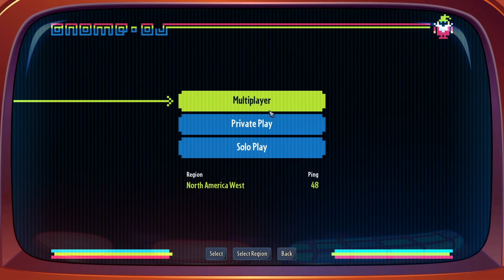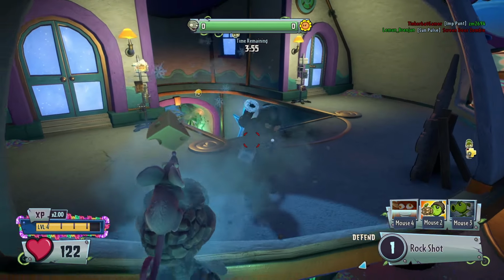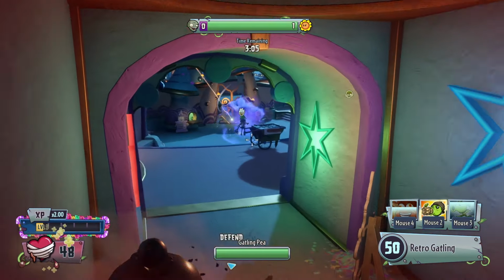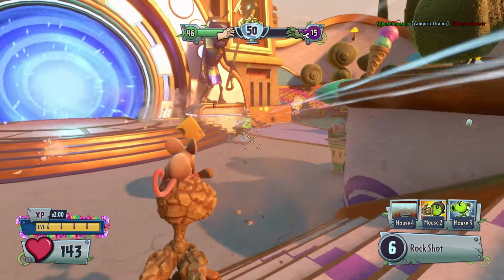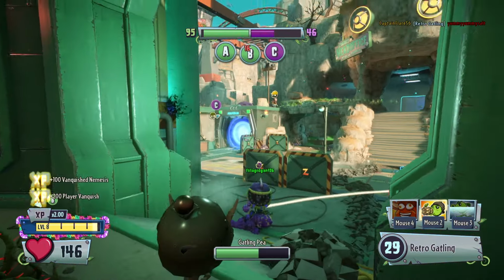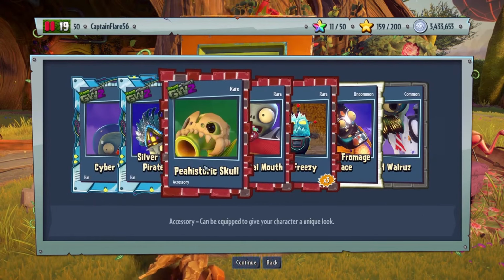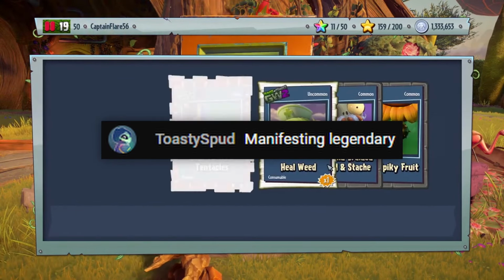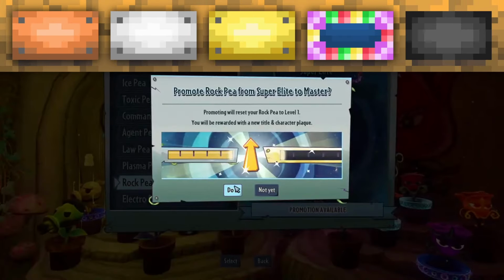Mastering GW2's Worst Peashooter [Part 5]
At long last, the grand finale of the Rock Pea mastering series is here. Out of all the Peashooters in Plants vs. Zombies: Garden Warfare 2, is he really the worst? Yeah, probably, but here's one last chance to really find out.

Wanna reflect on the journey or watch it for the first time?
- Warfare in the Roof (Medium Remake) - Graze the Roof in PvZ Garden Warfare Style (Fantrack) by @VitorMusicquera
- Warfare in the Roof (High Remake) - Graze the Roof in PvZ Garden Warfare Style (Fantrack) by @VitorMusicquera